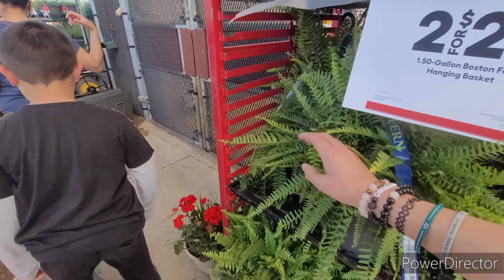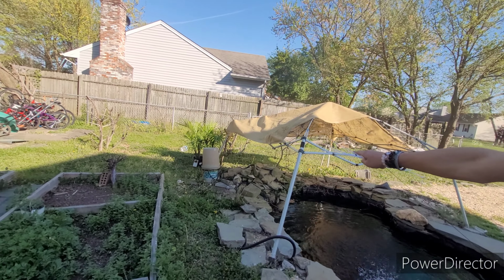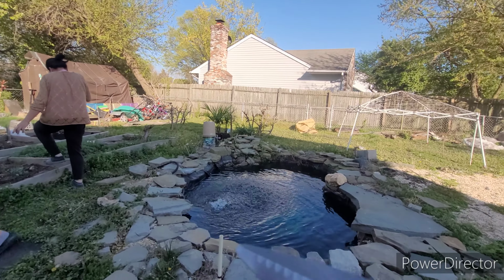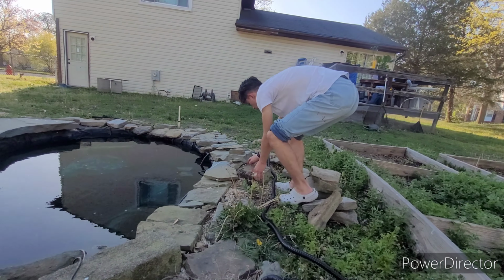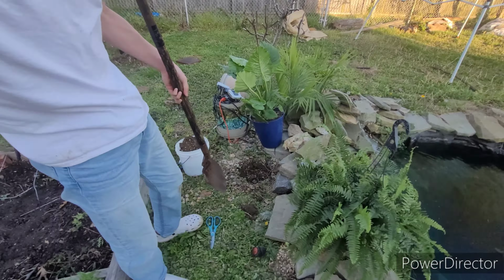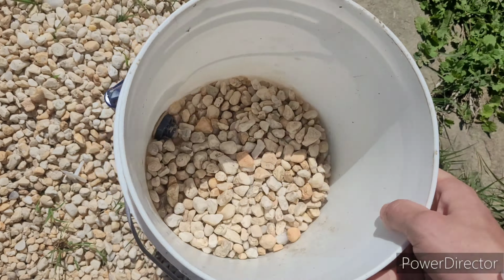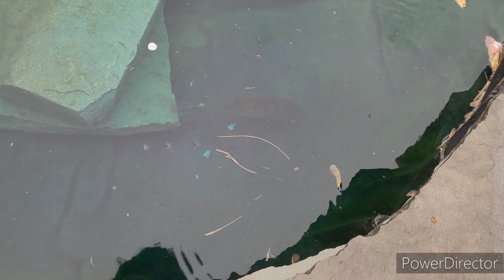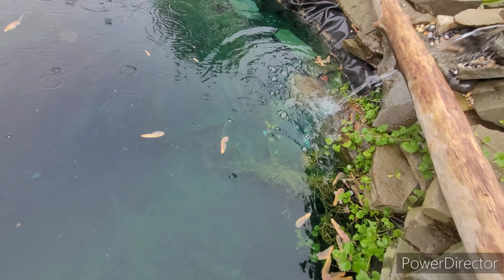Adding Plants to the Backyard Pond and fixing old Waterfall!!!